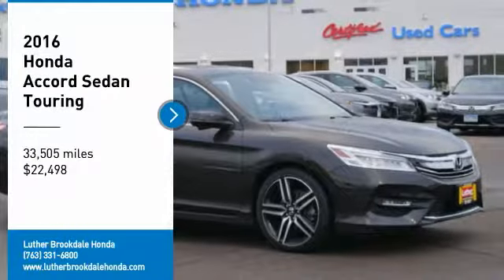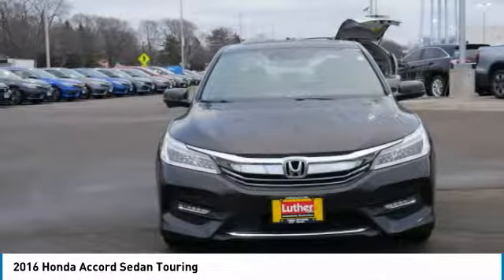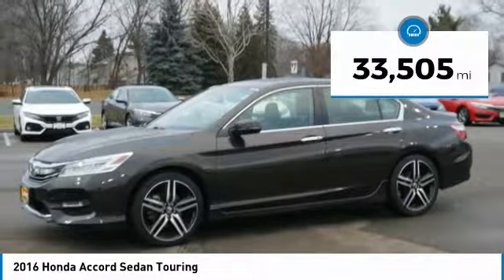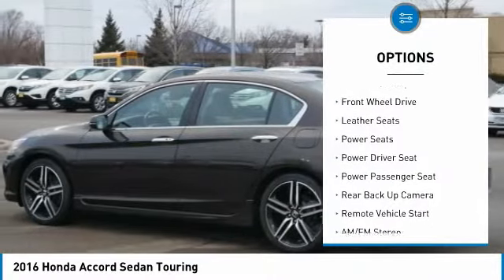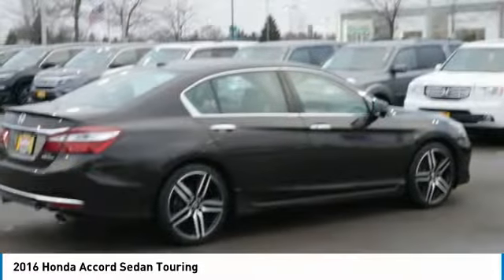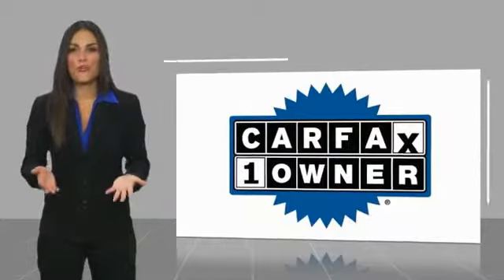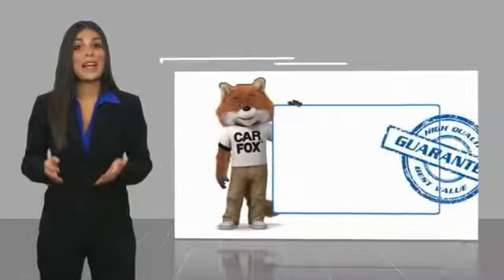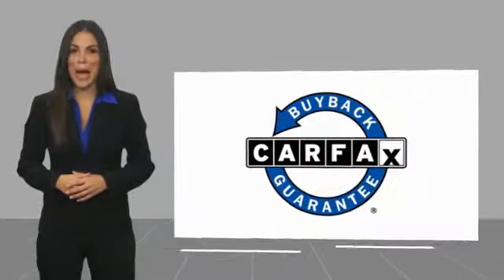2016 Honda Accord Sedan Brooklyn Center,Maple Grove,Plymouth,Minneapolis L28386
2016 Honda Accord Sedan Touring

: CARFAX 1-Owner, LOW MILES - 33,505! JUST REPRICED FROM $22,995, PRICED TO MOVE $2,000 below Kelley Blue Book! FUEL EFFICIENT 34 MPG Hwy/21 MPG City! NAV, Sunroof, Heated Leather Seats, Satellite Radio, Lane Keeping Assist AND MORE! DISCOVER THE LUTHER ADVANTAGE: The Luther Advantage is a complete and comprehensive package of benefits designed to make buying-and driving-a vehicle from the Luther dealerships a pleasant and convenient experience. From the peace of mind that comes with a 5 Day-500 Mile Return or Exchange Policy, 30 Day 1,000 miles Full Warranty and 60 Day 2,500 miles Limited Powertrain Warranty and Free CARFAX Reports & Clean Title Guarantee on pre-owned vehicles, as well as providing Luther customers with full range of valuable discounts at participating Holiday Stationstores including 10 cents off a gallon, $6 for The Works car wash among other advantages and guarantees. As much as we like satisfying customers, we like keeping them even more. WHY BUY FROM US?: Brookdale Honda has moved across Brooklyn Blvd. to our incredible new facility. You will find Minnesota's largest selection of Pre-Owned Honda's and well as the full line up of new Honda's. Need financing? We have a variety of financing terms available. We will save you time and money. or call (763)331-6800 EXPERTS ARE SAYING: Edmunds.com's review says The Accord continues to impress with its responsive handling, composed ride, abundance of interior room, comprehensive feature set, fuel-efficient yet powerful engines and high crash test scores.. Check whether a vehicle is subject to open recalls for safety issues at safercar.gov